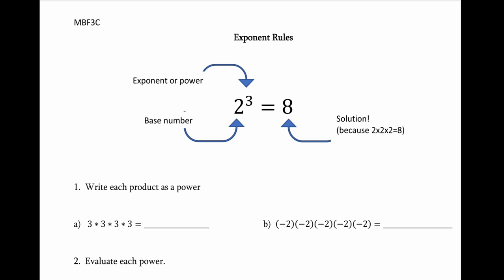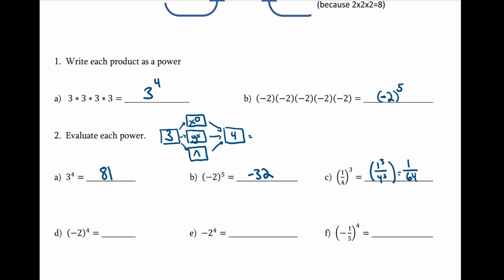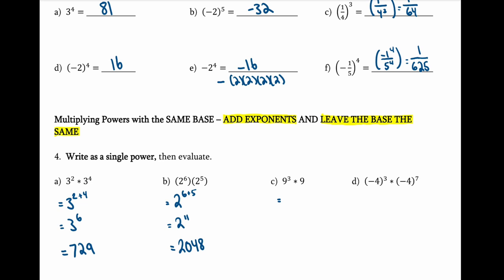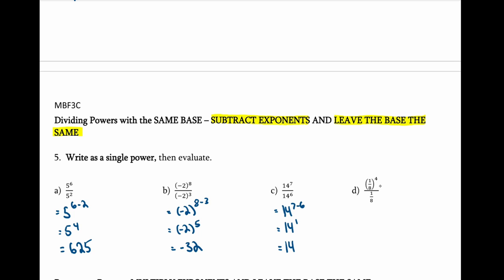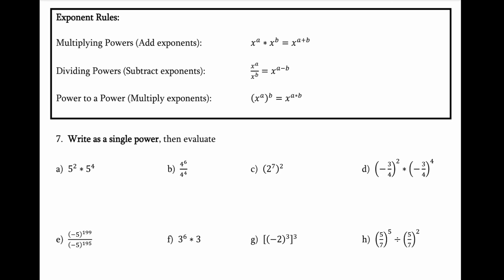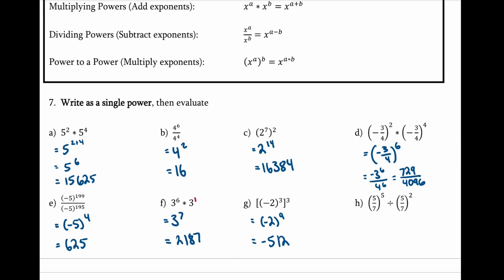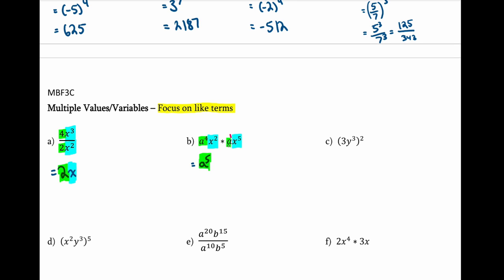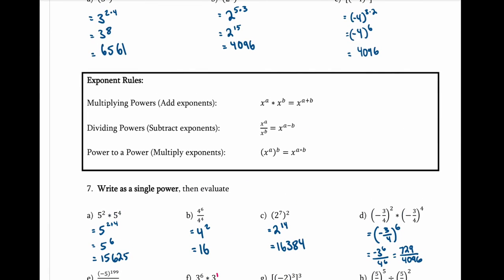34 Exponent Rules